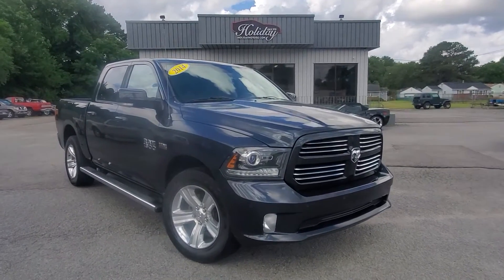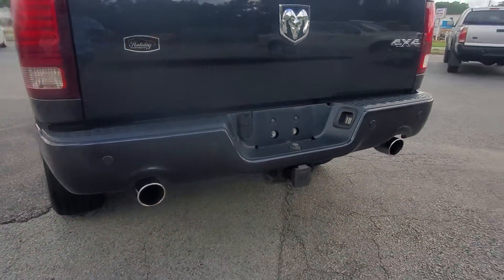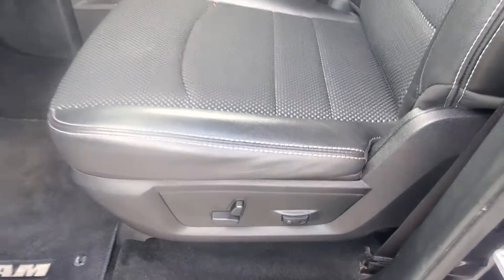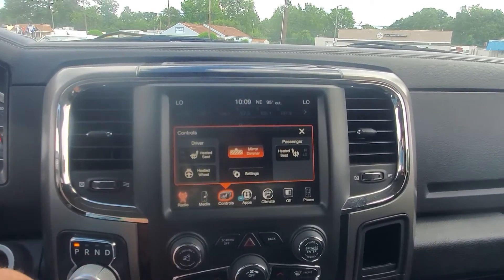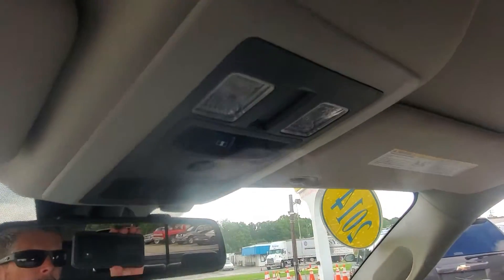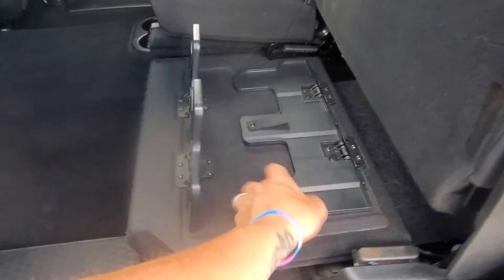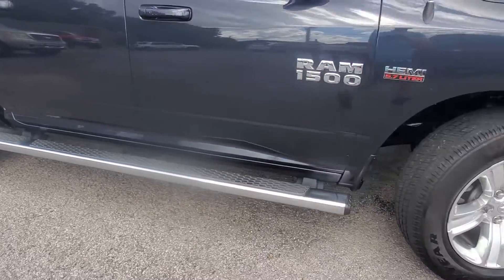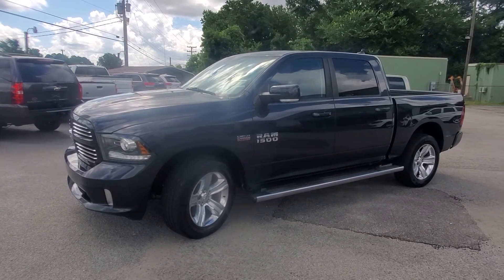2014 Ram 1500 Sport 4x4 CARFAX 1-Owner For Sale At Holiday Motors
SINCE 1974 WE'VE OFFERED TOP QUALITY VEHICLES WITH UNMATCHED CUSTOMER SERVICE.
WE HAVE THE CARFAX CERTIFIED 1-OWNER RAM 1500 SPORT FOR YOU RIGHT HERE AT HOLIDAY MOTORS!  THIS TRUCK IS IN AMAZING CONDITION IN EVERY WAY.  VERY WELL CARED FOR AND NICELY EQUIPPED.  BLUETOOTH, BACKUP CAMERA, SATELITE RADIO, SPRAY-IN BED LINER, AND SO MUCH MORE.  GREAT FINANCING AVAILABLE FOR EVERYONE, WARRANTY INCLUDED, AND ALWAYS TOP DOLLAR FOR YOUR TRADE.